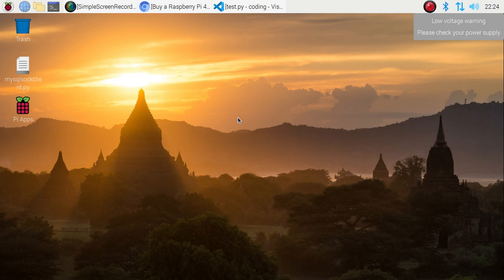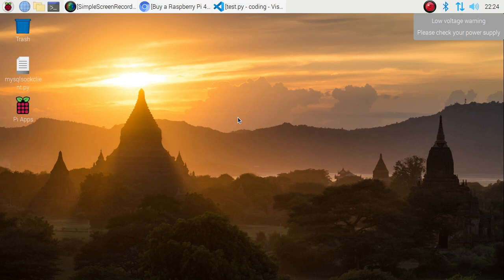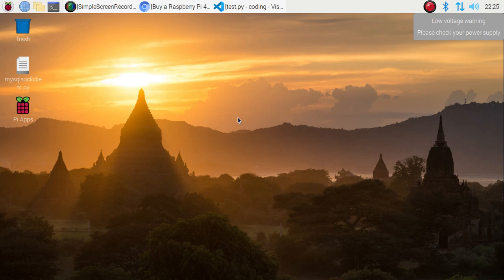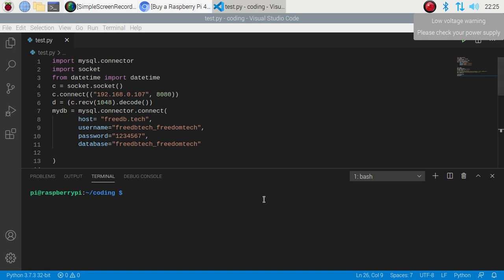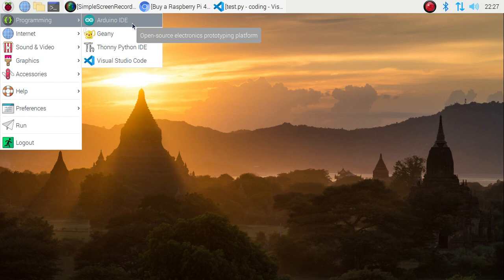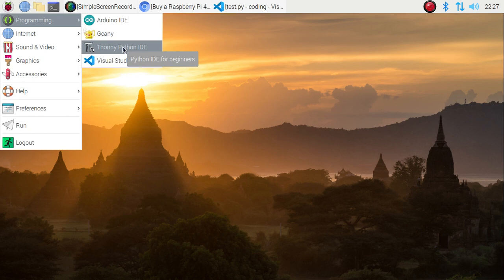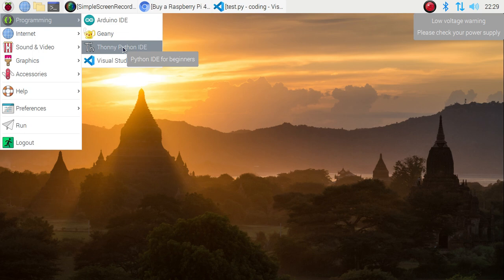why raspberry pi used | what is raspberry pi | why raspberry pi is used in iot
friends this is my personal opinion about raspberry pi, iam using raspberry pi from last three years and i am really enjoying to work with raspberry pi, in this video i just share you some of main uses of rpi thank you friends